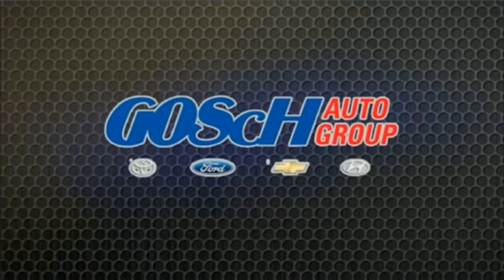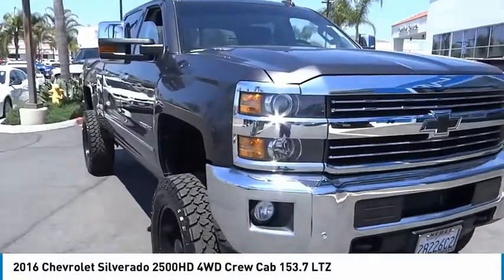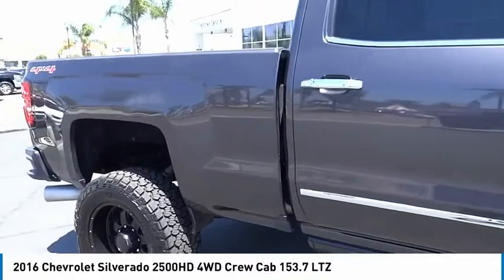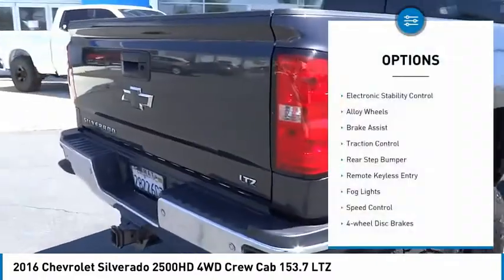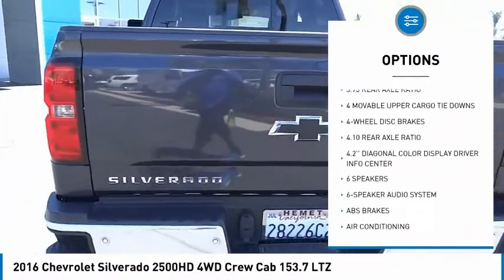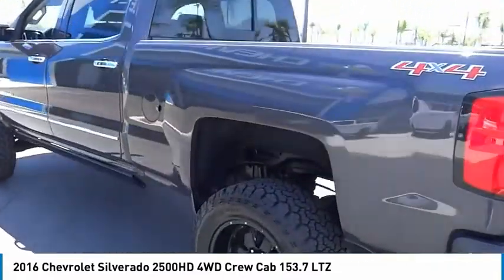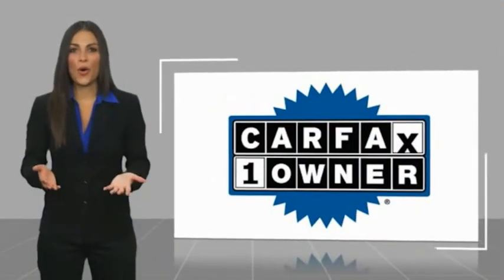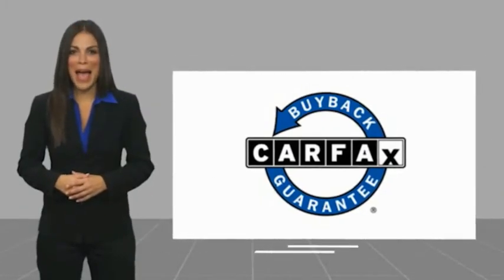2016 Chevrolet Silverado 2500HD HEMET BEAUMONT MENIFEE PERRIS LAKE ELSINORE MURRIETA 717521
2016 Chevrolet Silverado 2500HD 4WD Crew Cab 153.7 LTZ

Gosch Chevrolet
400 Carriage Circle

GOSCH AUTO GROUP PROUDLY SERVING HEMET, BEAUMONT, MENIFEE, PERRIS, LAKE ELSINORE, MURRIETA, AND SURROUNDING SOUTHERN CALIFORNIA LOCATIONS. THIS GRAY 2016 Chevrolet SILVERADO 2500HD IS EQUIPPED WITH A Duramax 6.6L V8 Turbodiesel, AUTOMATIC TRANSMISSION, AND RECEIVES AN ESTIMATED . 2016 Chevrolet SILVERADO 2500HD 4WD Crew Cab 153.7 LTZ CARFAX One-Owner. Tungsten Metallic 2016 Chevrolet Silverado 2500HD LTZ 4WD Allison 1000 6-Speed Automatic Duramax 6.6L V8 Turbodiesel Allison 1000 6-Speed Automatic, 4WD, jet black Leather. Odometer is 1706 miles below market average! If you have any questions or would like some general information about financing or would like a price quote on a new or used vehicle please call. Reviews: * Impressive hauling and towing capabilities; refined and quiet ride; strong diesel engine; available CNG fueling for regular V8; solid build quality. Source: Edmunds Stock #: 717521 | VIN: 1GC1KWE86GF189972 | 2016 Chevrolet Silverado 2500HD 4WD Crew Cab 153.7 LTZ ALLOY WHEELS Gosch Chevrolet